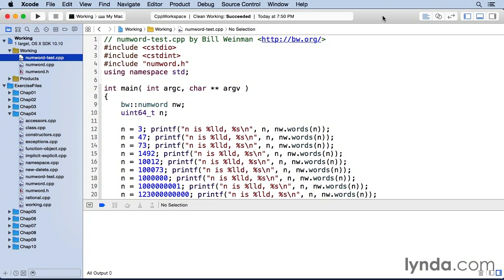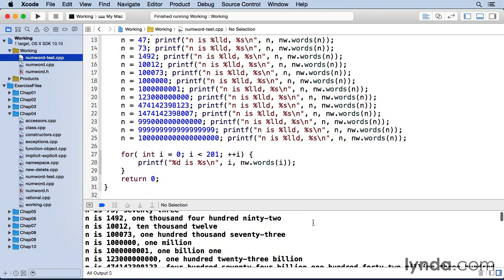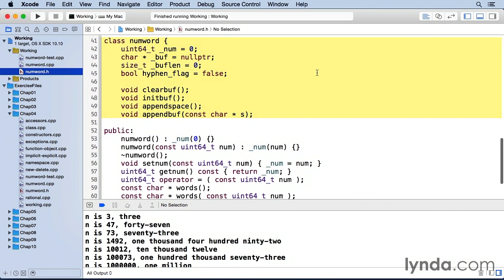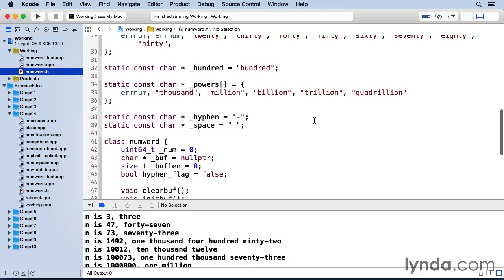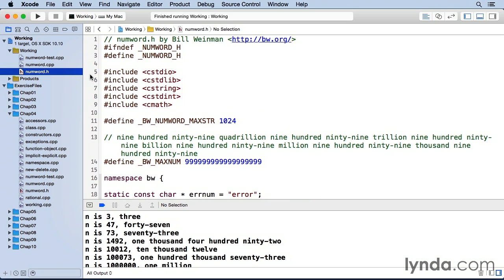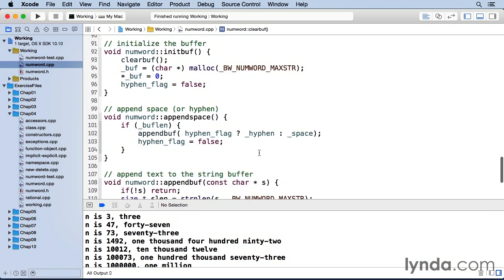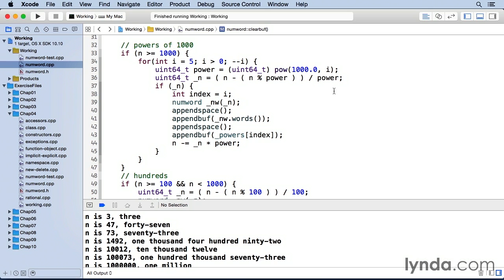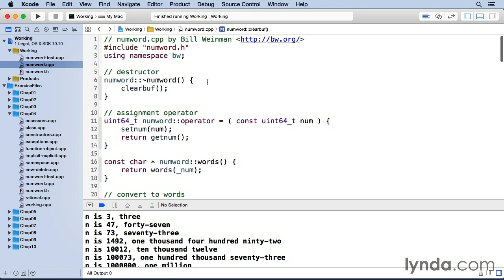C++ Full training part 50